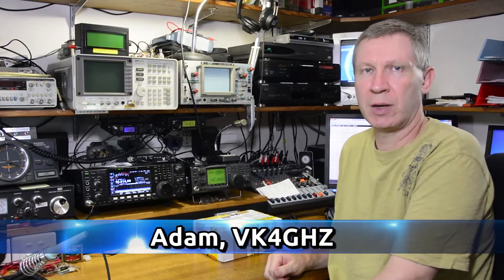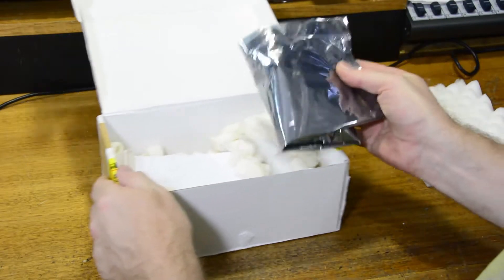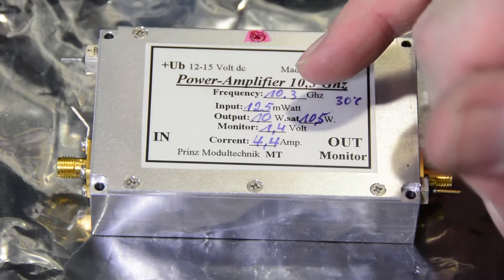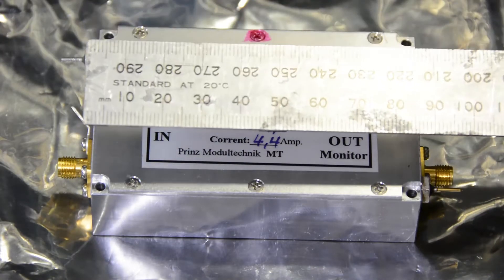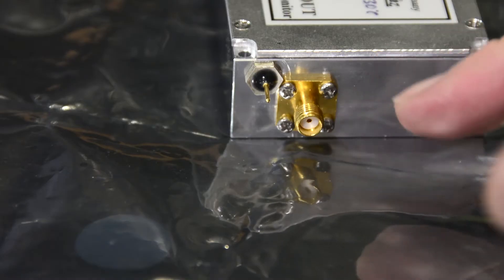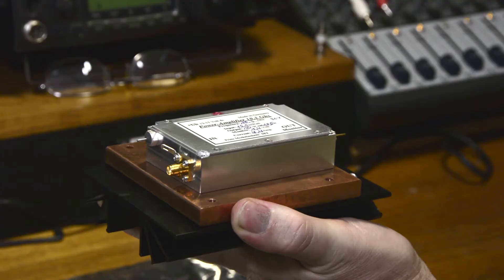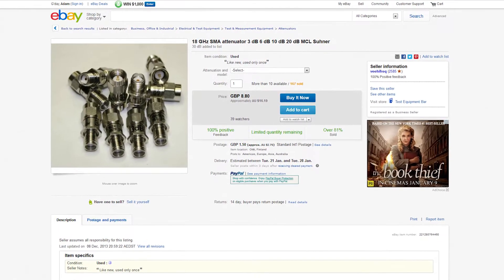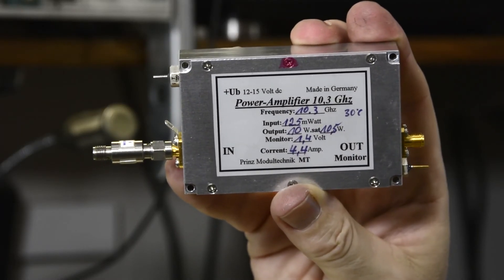DL2AM 10 GHZ 10W Power Amplier - microwave amateur ham radio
This (refreshed) unboxing video takes a look at the 10 GHz 10W Power Amplifier from DL2AM.

PAs like this are an ideal way to break out of the barefoot mW power rut and open up exciting opportunities to work longer distances and indirect paths on 10 GHz.

All the hard work is done for you,  especially if you do not have suitably rated GHz test equipment on hand.